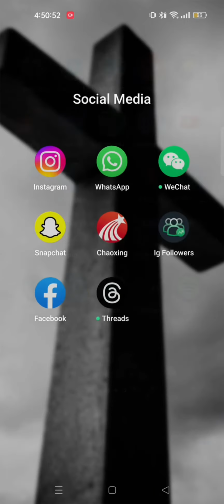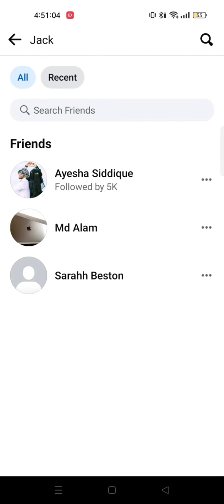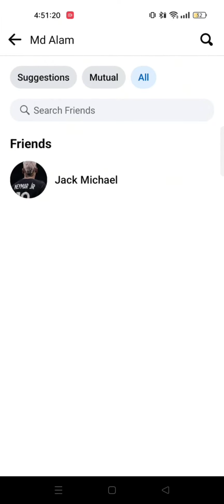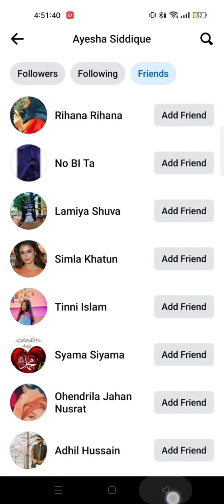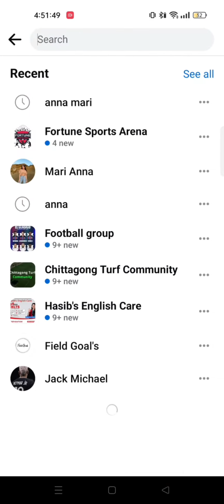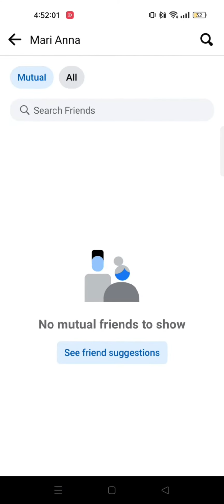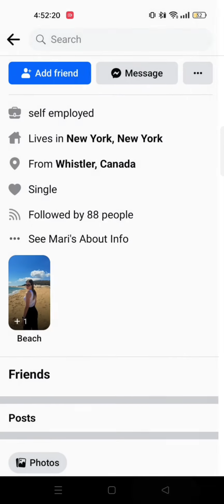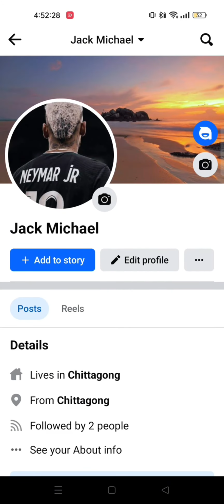How To Find Facebook Hidden Friend List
Unlock the mystery of uncovering hidden friend lists on Facebook with our step-by-step tutorial! Discover the tricks to unveil private connections and expand your social horizon. Navigate privacy settings like a pro and connect with friends in a whole new way. Don't miss out – watch now!